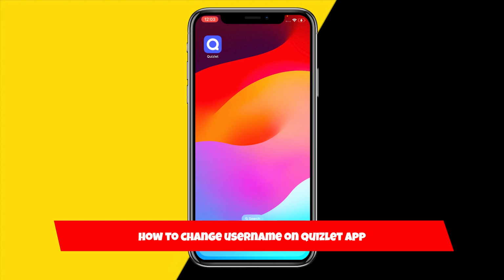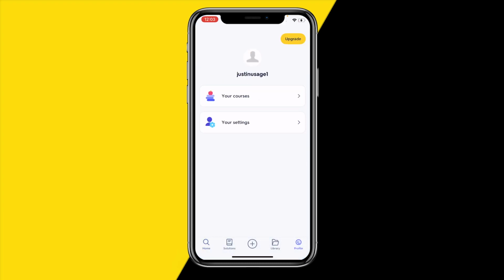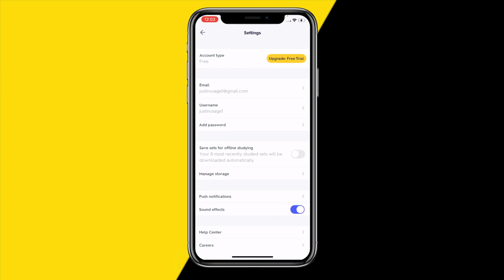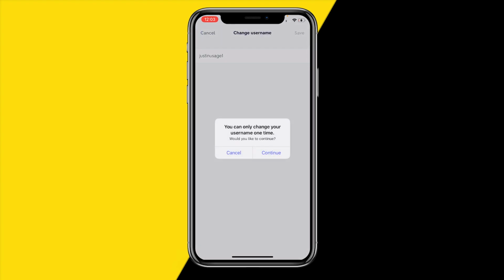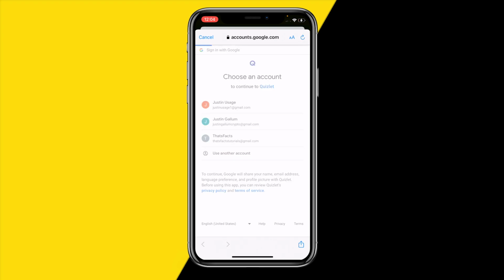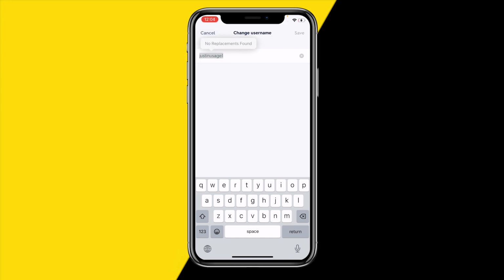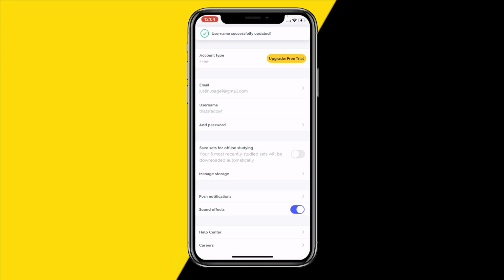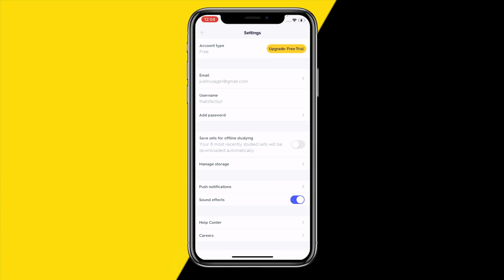How To Change Username On Quizlet App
How To Change Username On Quizlet App - Full Tutorial

👉 In this video we are going to show you how you can change your username on the Quizlet app.